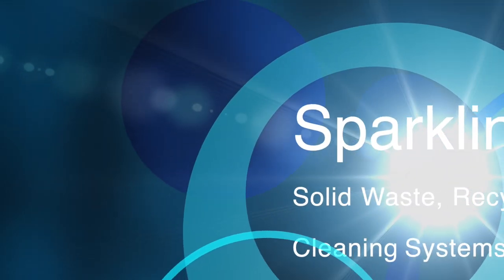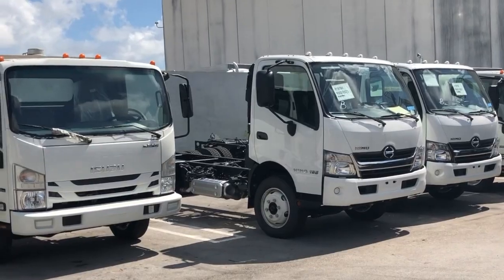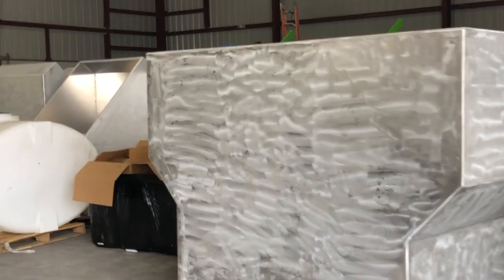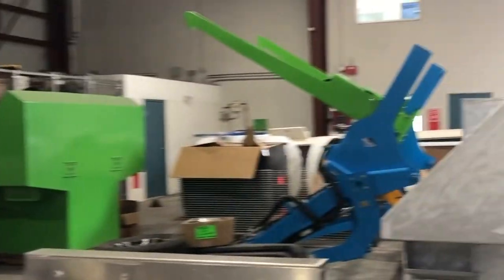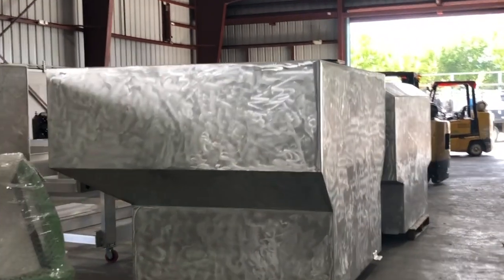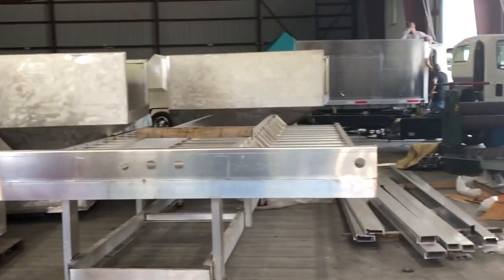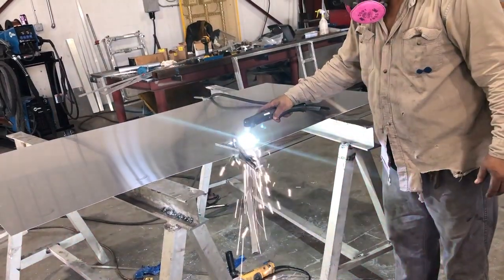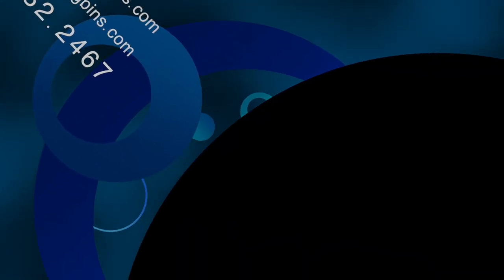Sparkling Bins - Manufacturing Facility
Trash Bin and Dumpster Cleaning Systems
Sparkling Bins

Trash Can Cleaning, Trash Bin Cleaning, Garbage Can Cleaning, dumpster cleaning, trash bin cleaning systems, trash can cleaning trucks